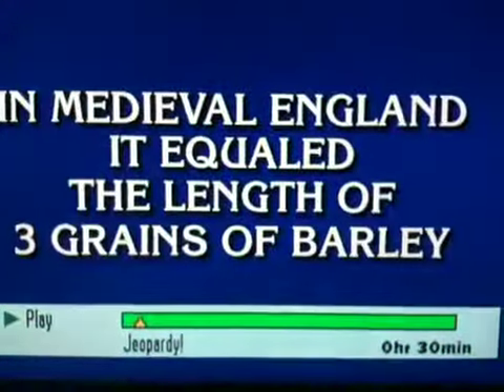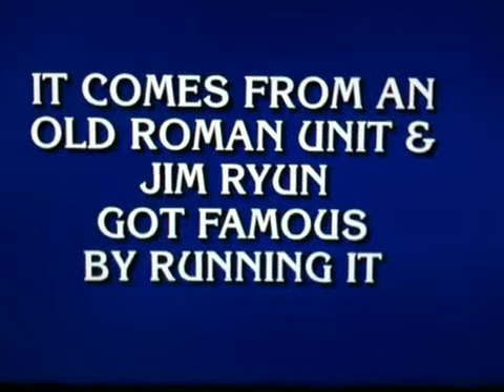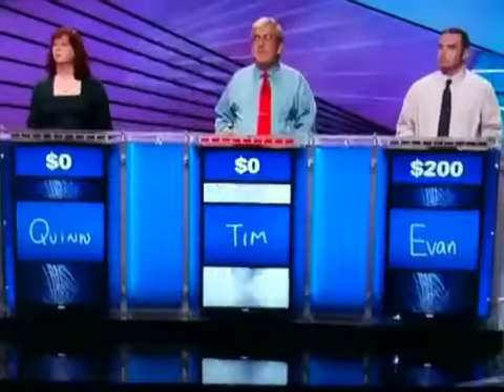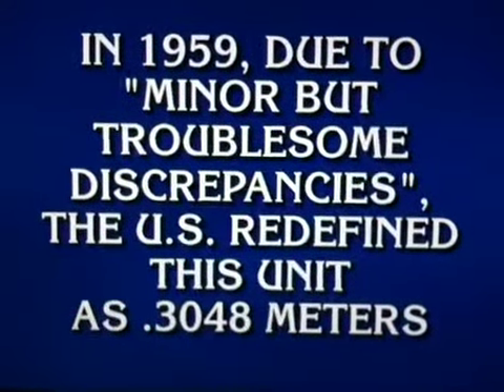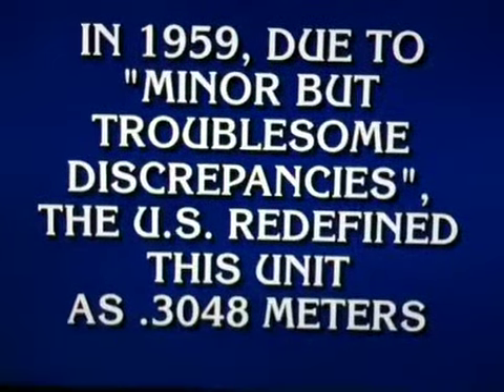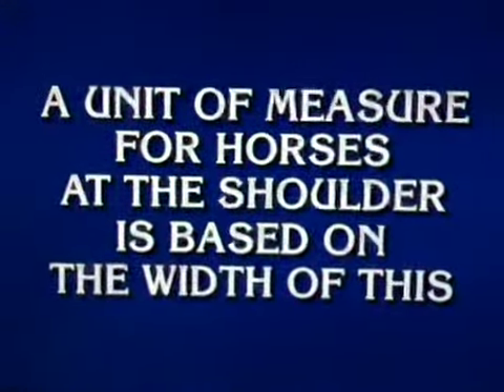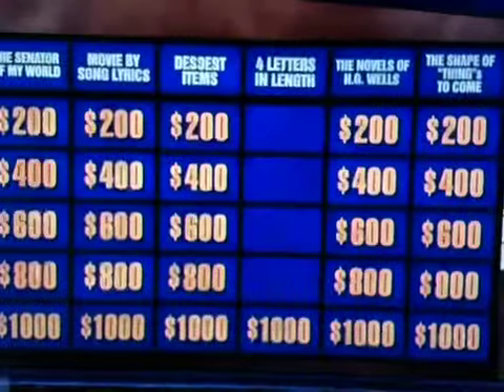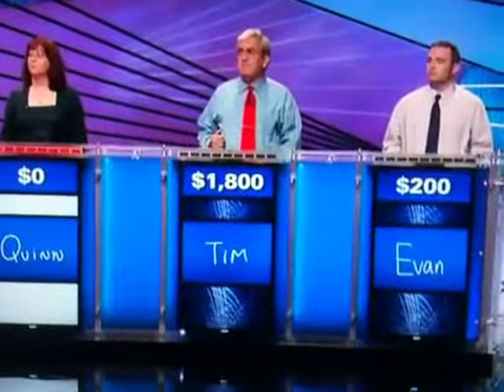Units in length